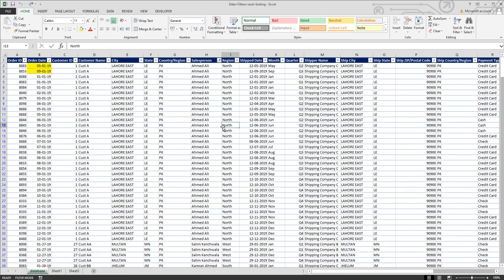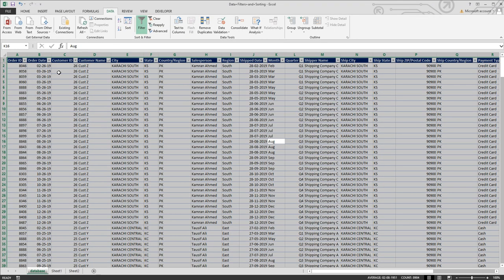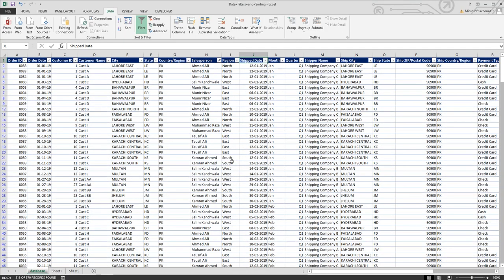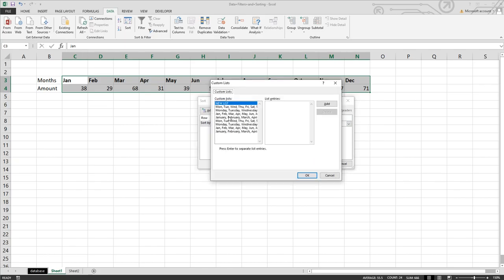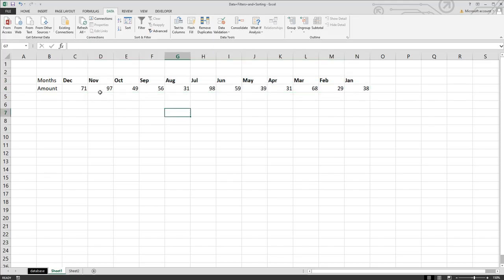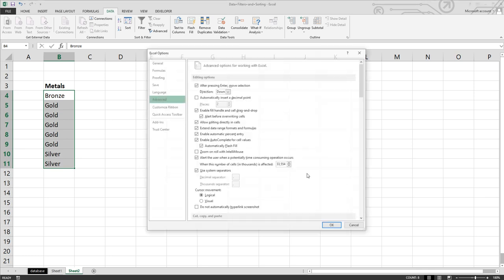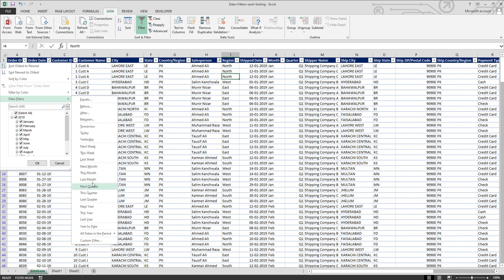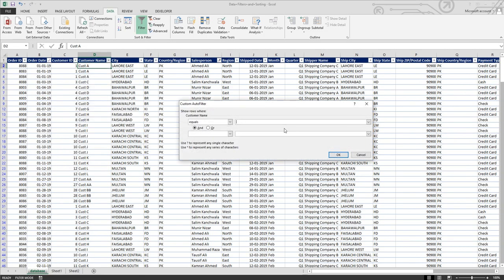5 Data Filtering and Sorting